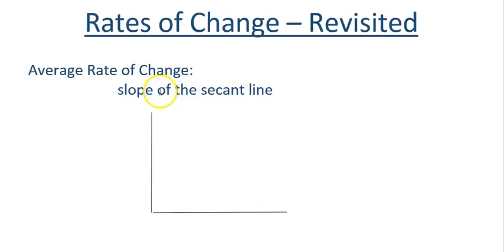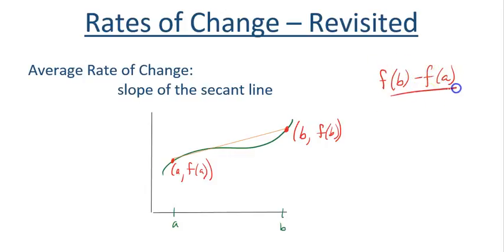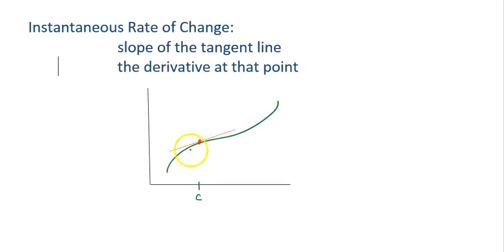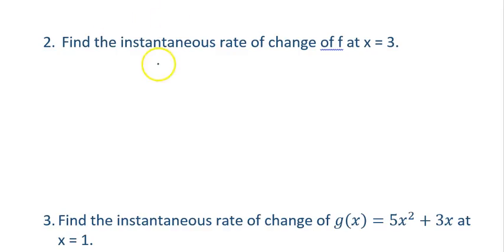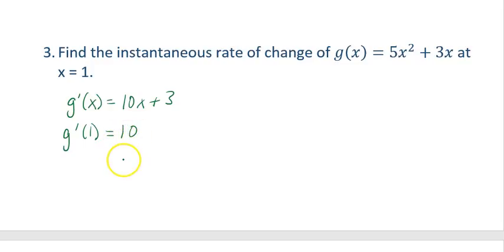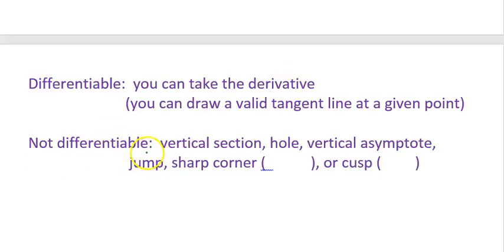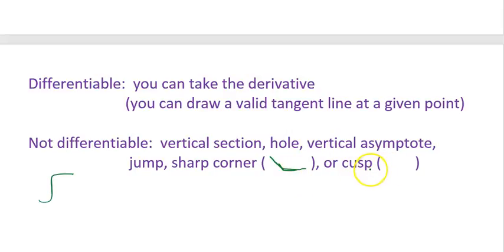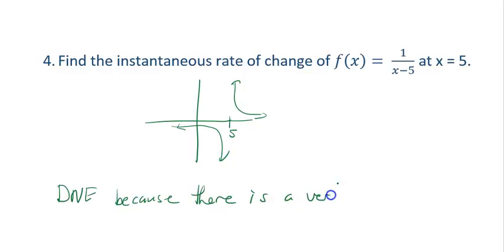Rates of Change Revisited